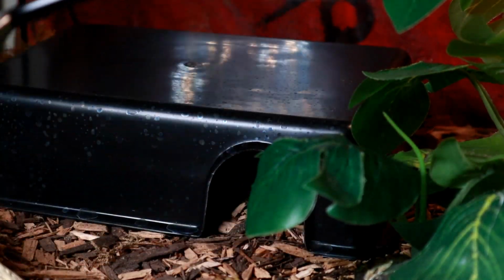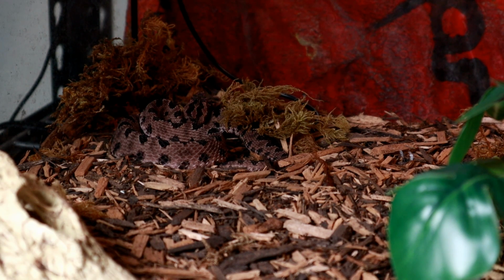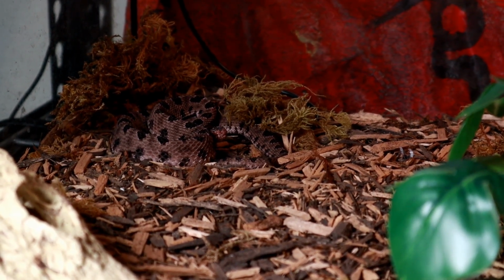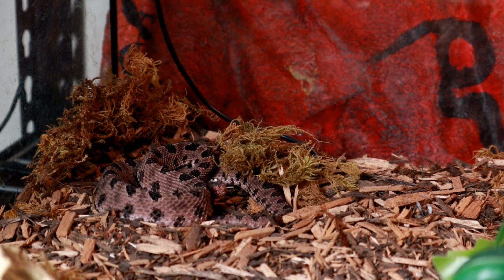Pygmy Rattle Snake Live Feeding (2021)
I wanted to give you guys another feeding video of my favorite new reptile to the collection the pygmy rattlesnake. The pygmy rattlesnake is the world's smallest species of rattlesnake but still just as venomous. So this is not a pet but rather an animal for conservation purposes so that I can educate you guys.